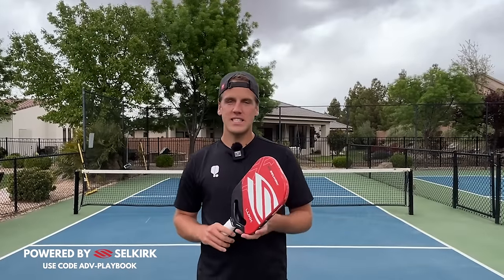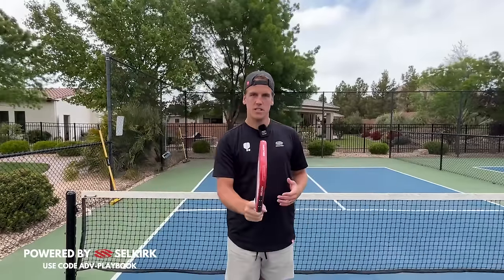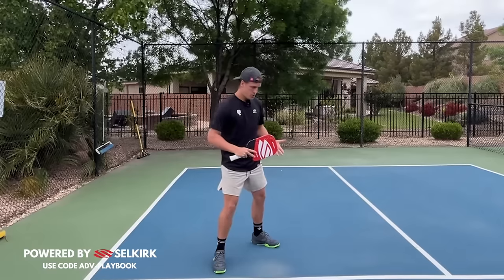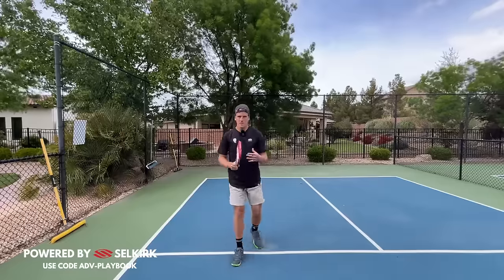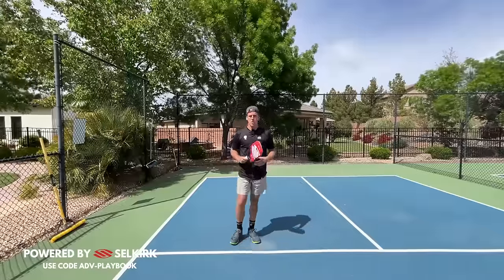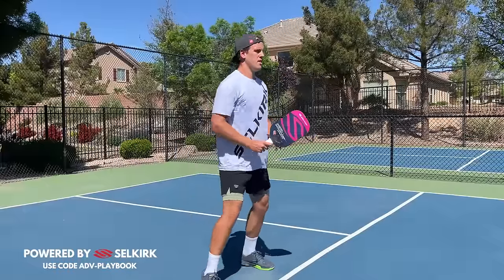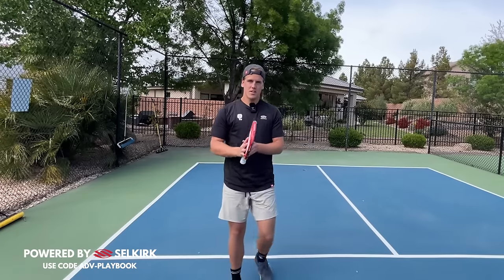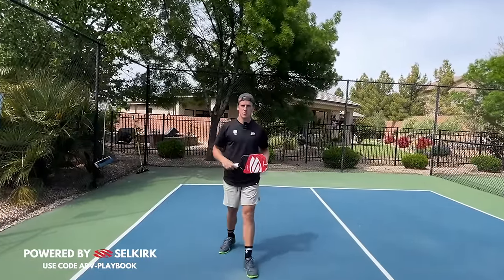Learn the backhand counter attack